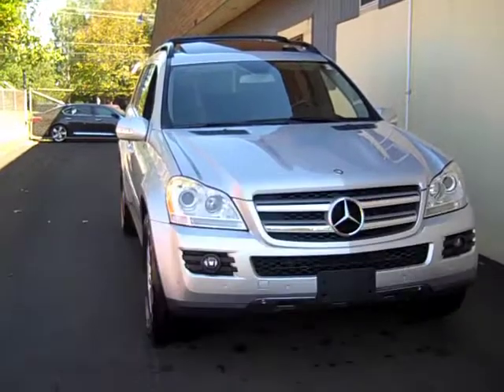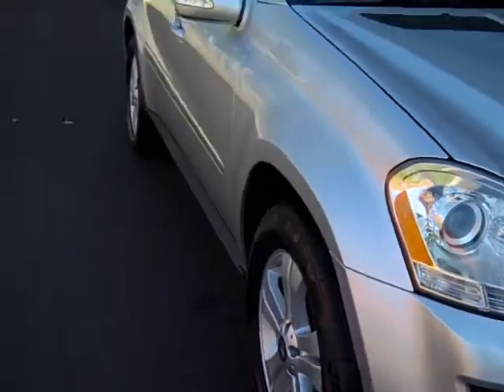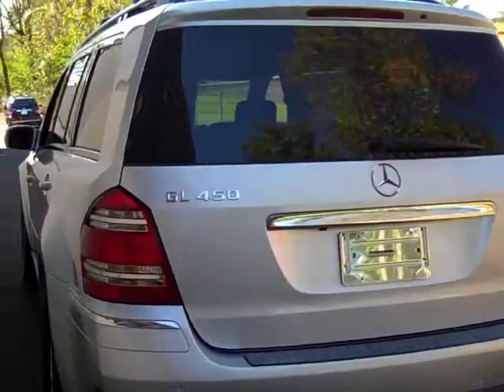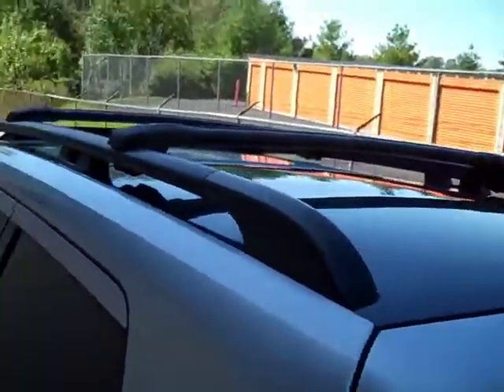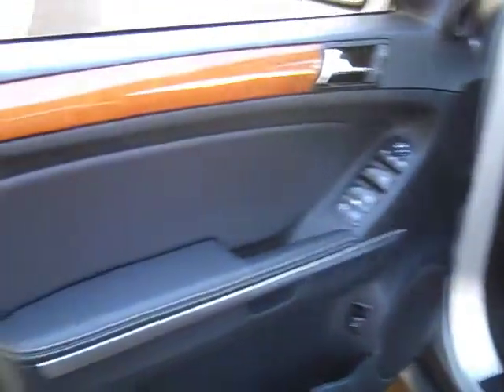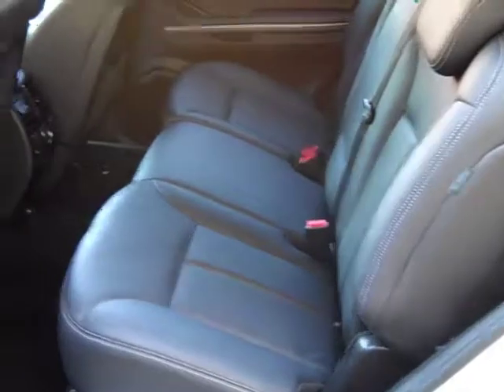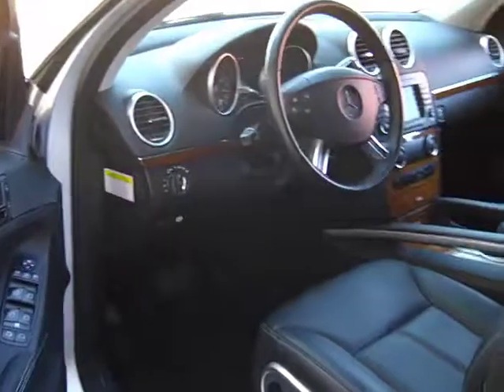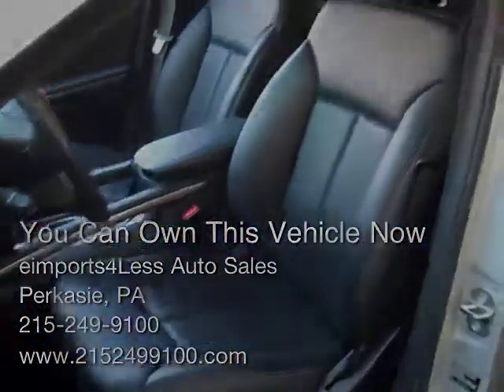eimports4LESS REVIEWS 2008 MERCEDES GL450 4MATIC SUV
2008 Mercedes-Benz GL450 4MATIC AWD SUV for sale at eimports4Less Auto Sales in Perkasie, PA.